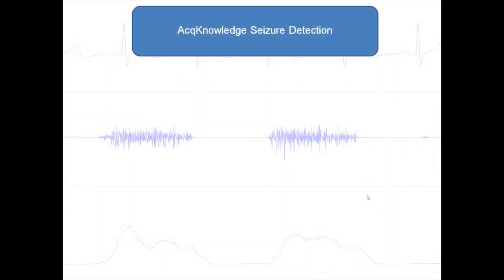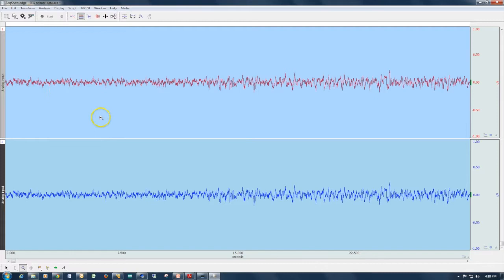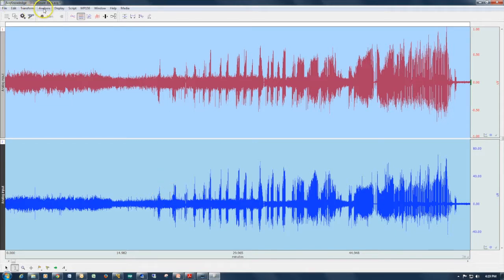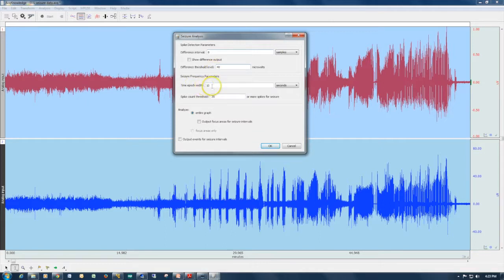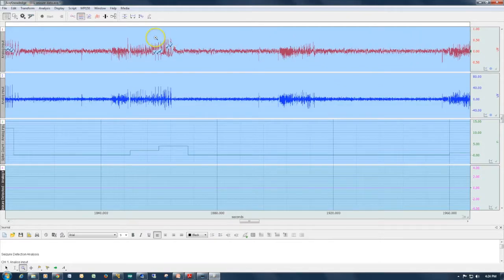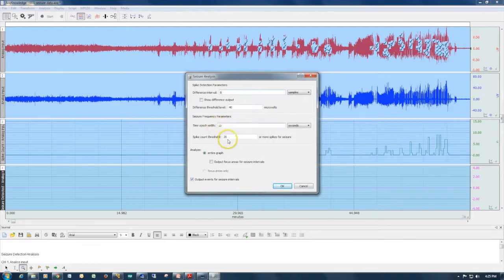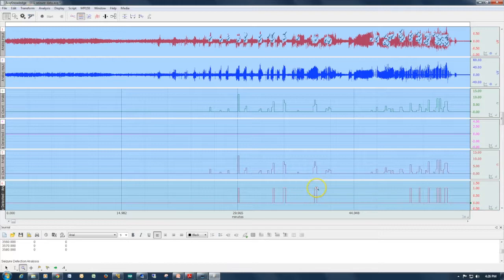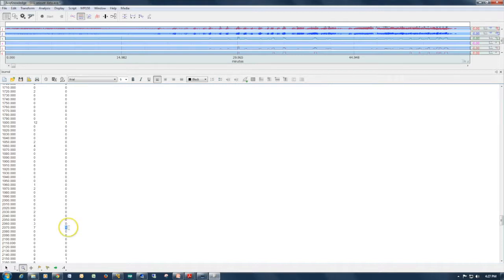Seizure Detection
AcqKnowledge now provides a routine for locating seizures in long-term small animal EEG recordings...automatically identify and score seizures using the spike frequency method. The system processes user-defined rules and time periods to define and classify seizure activity within a particular epoch. Seizure interval and intensity results are output to a spreadsheet, journal file, and waveform plot. Use Focus Areas to isolate only the segments that contain seizure activity and quickly run measurements. and wireless Epoch EEG Systems and Data Logging.